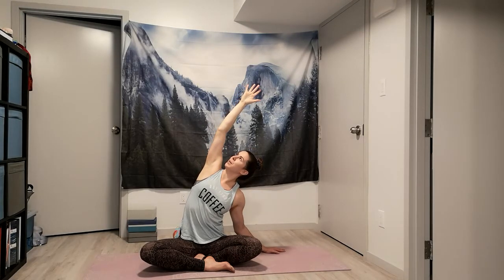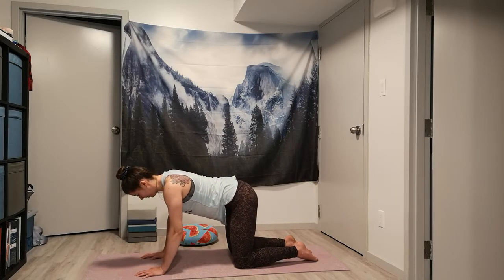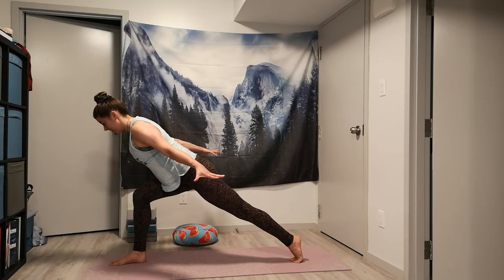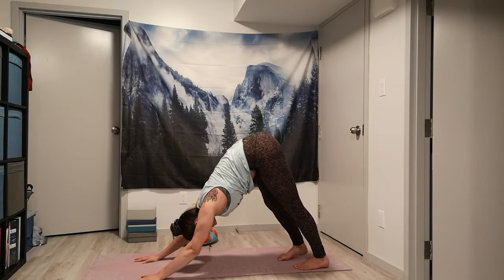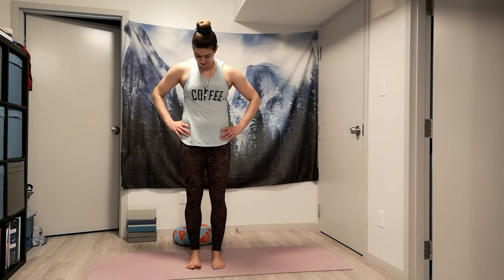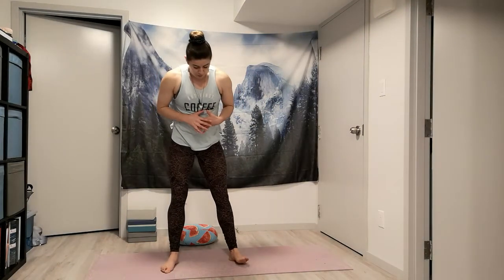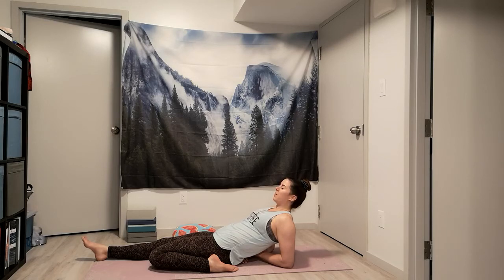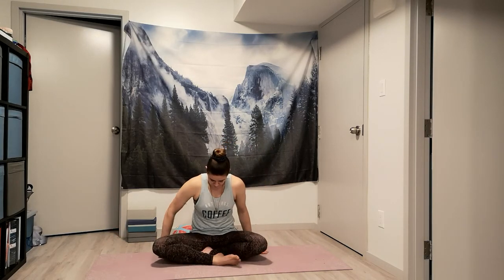Namaste at Home Yoga - 25 minute Free Flow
Hello! Welcome! Today's practice is a fun little free flow that I was really feeling. It will warm you up and vary some familiar exercises to challenge the postures, and tune in. Enjoy! 🌊

Namaste at Home Yoga strongly recommends consulting a medical professional before starting an exercise program. These materials are designed for apparently healthy individuals who are able to exercise independently. The information provided is not intended to be a substitute for professional medical advice, diagnosis or treatment.  Practice within your limits and please modify the practice and rest as needed. Namaste